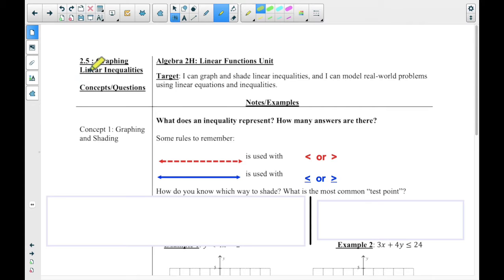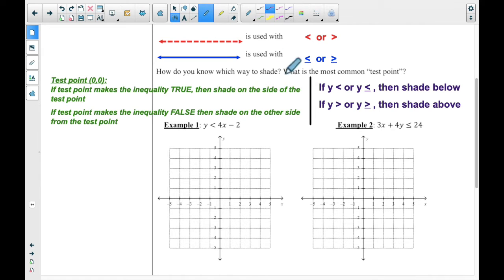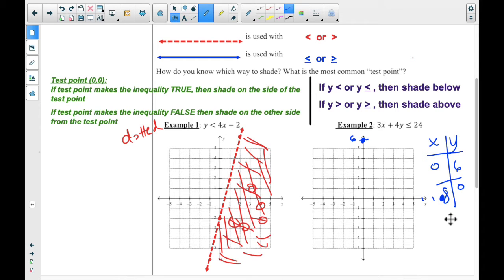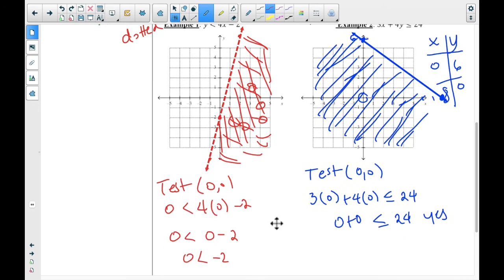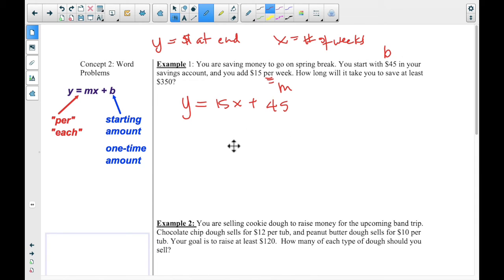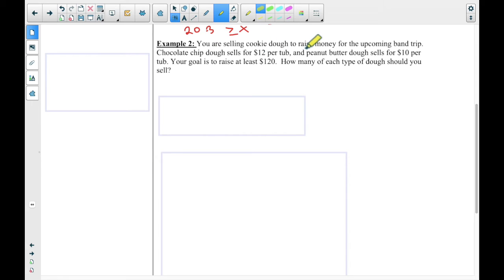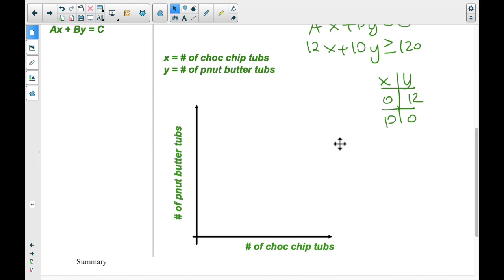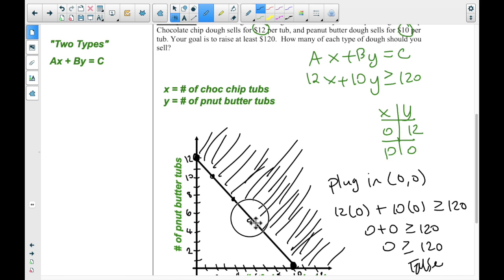2 5 Graphing Linear Inequalities